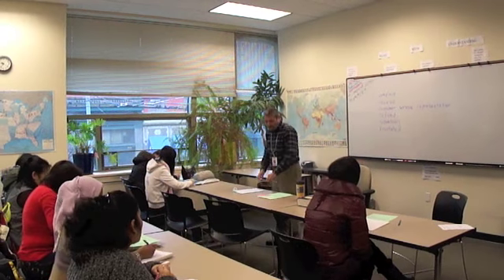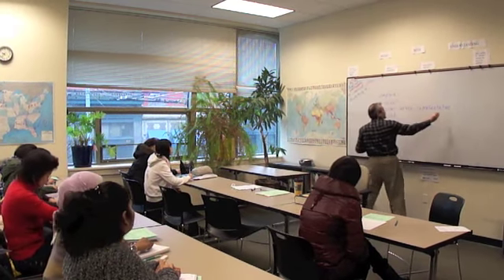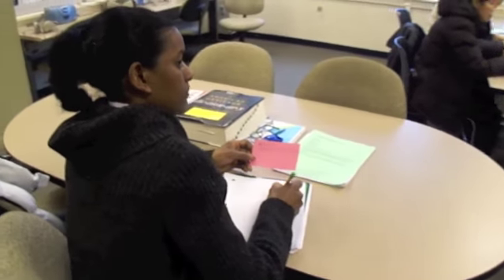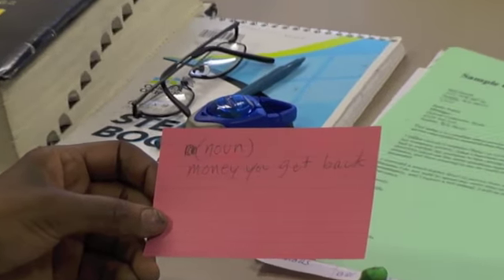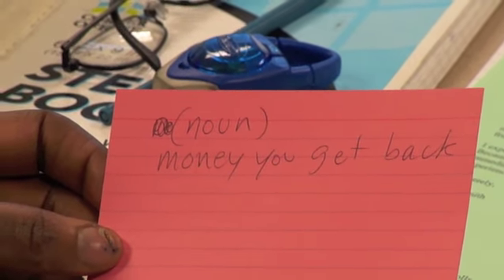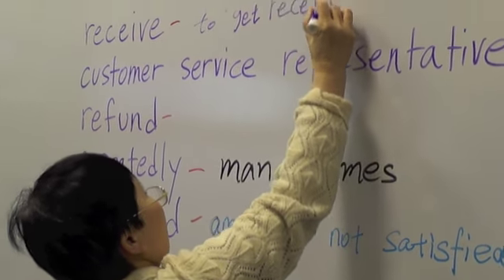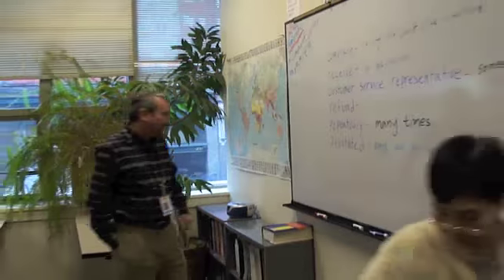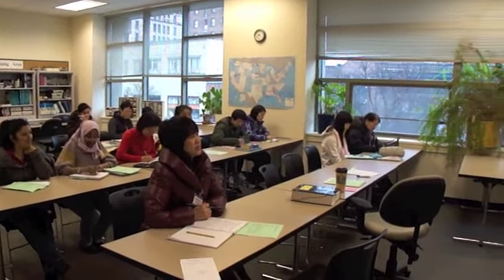Standards-Based Education in Action: Richard Nicholls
Standards-Based Education put to use in the ESL classroom. Washington State Learning Standards for writing are:
Standard: To convey ideas in writing
• Determine the purpose for communicating. • Organize and present information to serve the purpose. • Pay attention to conventions of English language usage, including grammar, spelling, and sentence structure, to minimize barriers to reader's
comprehension. • Seek feedback and revise to enhance the effectiveness of the communication.Filmed and edited by Liz Falconer.